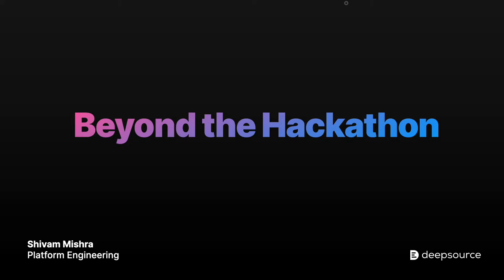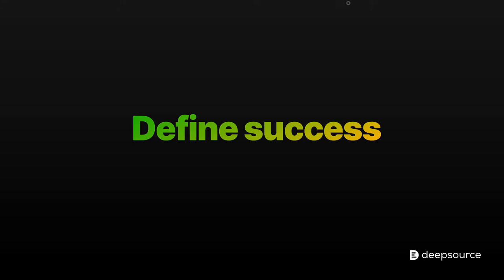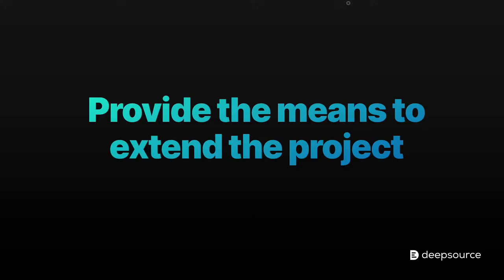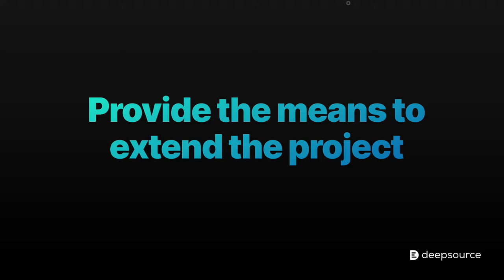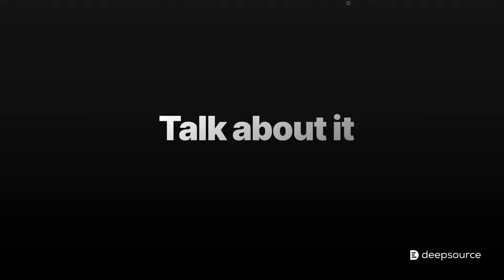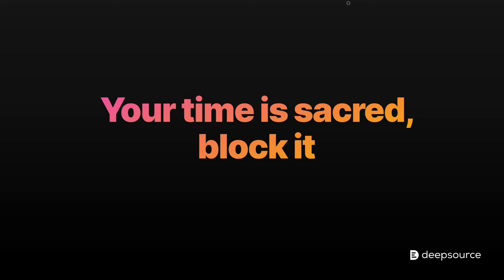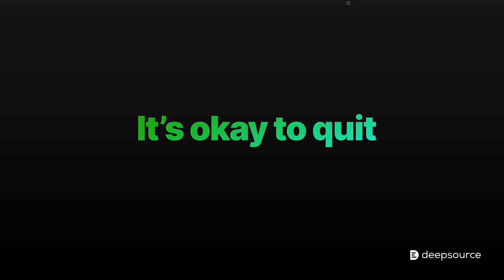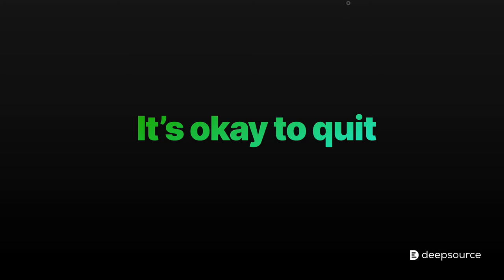FOSSHack2021 | Beyond the Hackathon by Shivam Mishra | FOSS United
About FOSS Hack 2021

FOSS Hack 2021 is the second edition of FOSS Hack, an online hackathon to promote Free and Open Source Software by bringing together students and professionals to build or extend FOSS projects.
13th & 14th Nov 2021 – Win up to ₹10L in cash

About FOSS United Foundation

FOSS United is a non-profit foundation that aims at promoting and strengthening the Free and Open Source Software (FOSS) ecosystem in India.